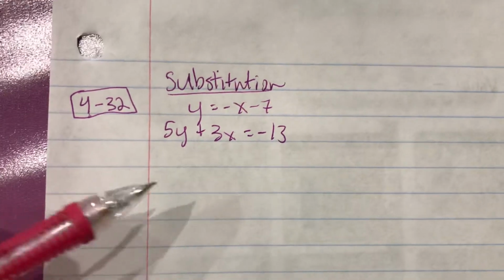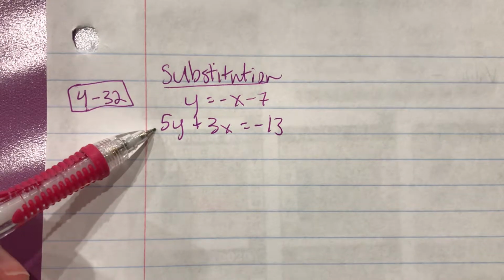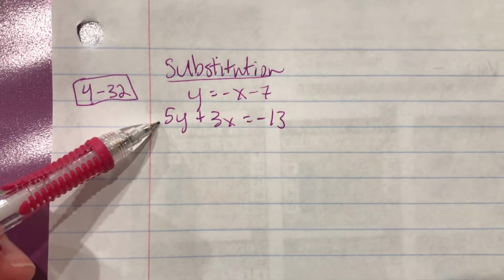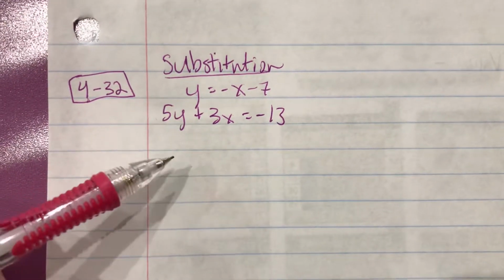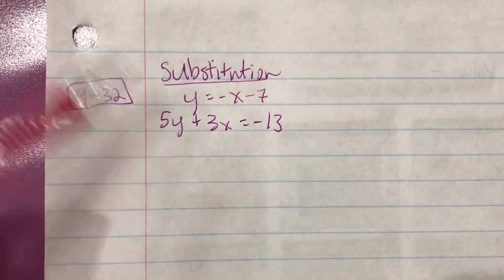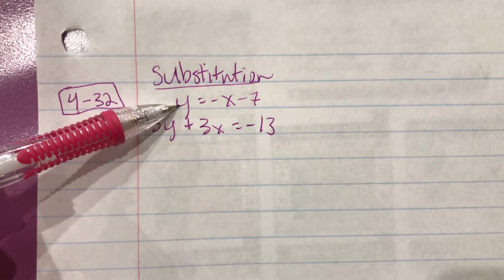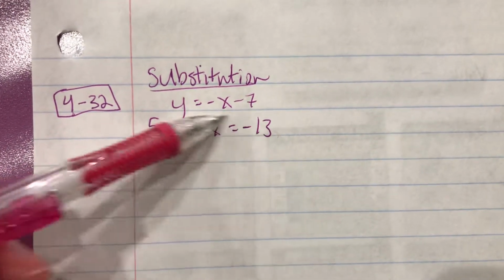Solving systems of equations using substitution